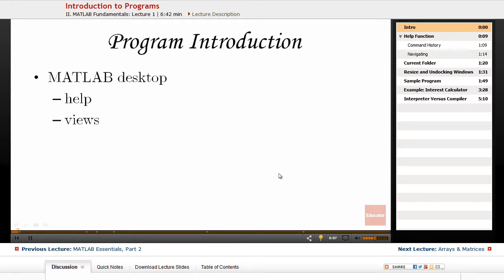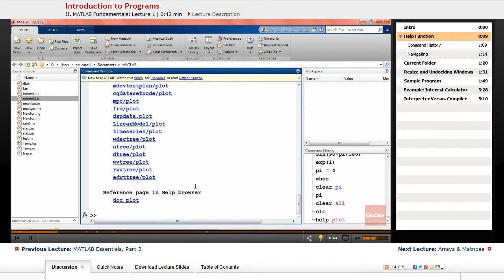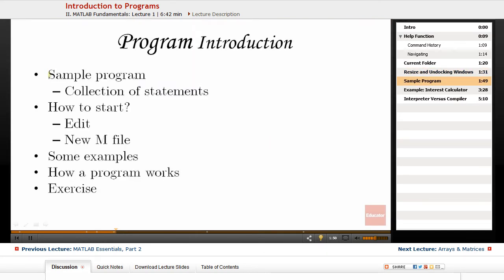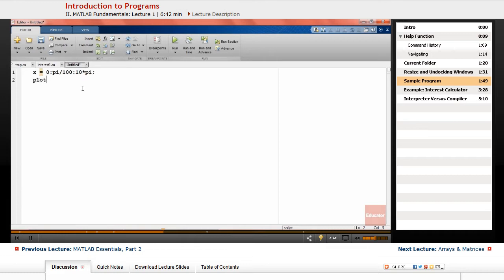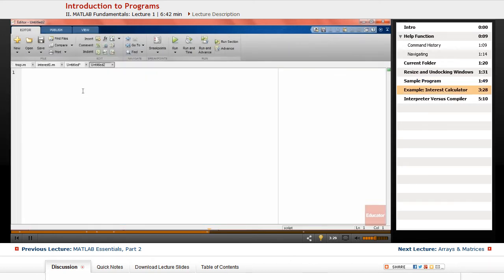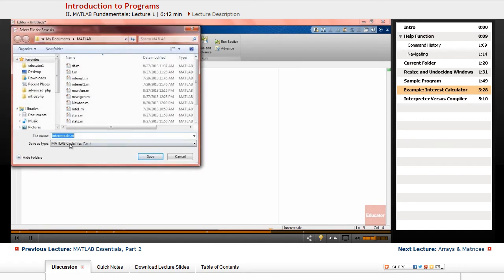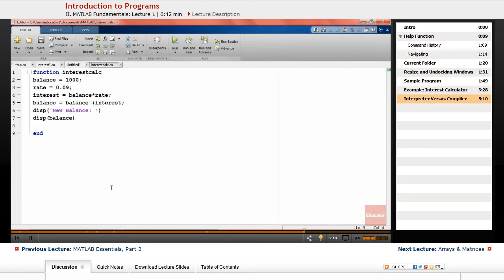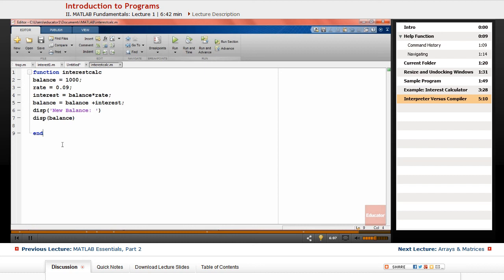"Introduction to Programs" | MATLAB with Educator.com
Learn MATLAB from the ground up with Educator.com's awesome hand-picked instructors.